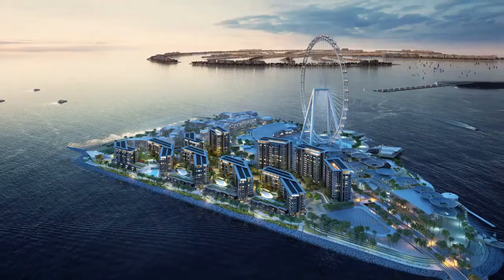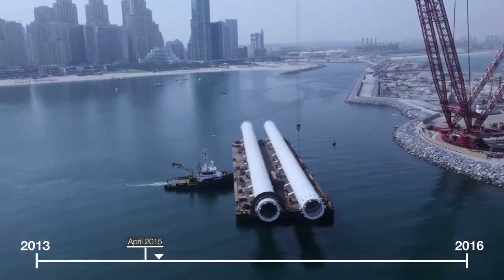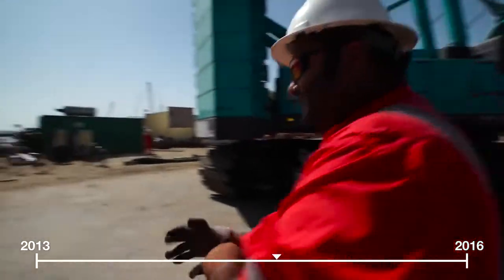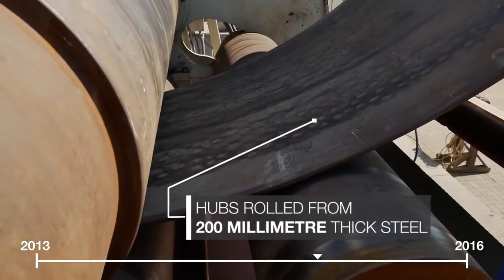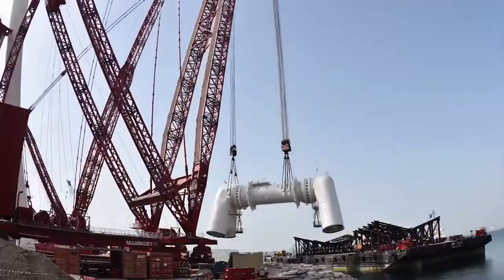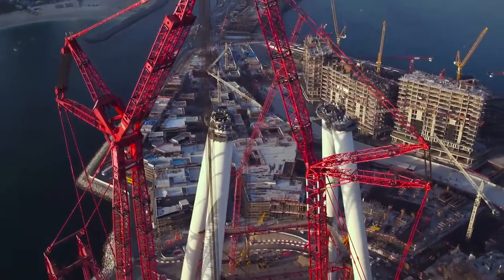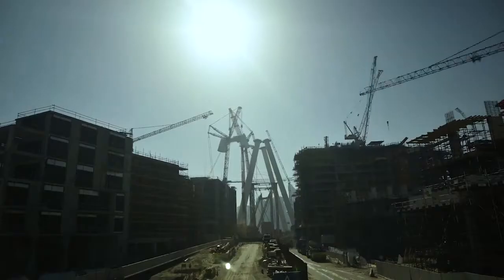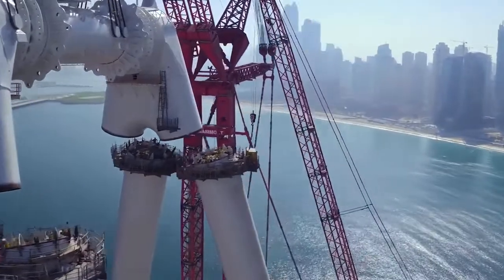Ain Dubai takes shape on Bluewaters Island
The upcoming vibrant destination and home of Ain Dubai